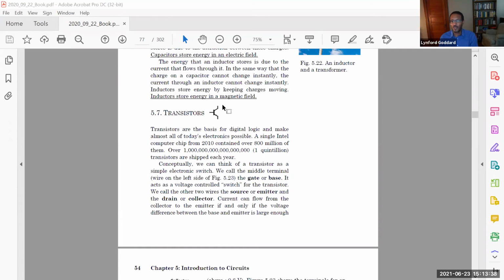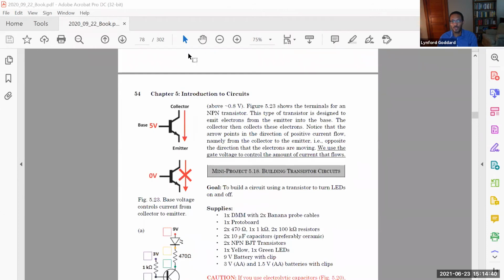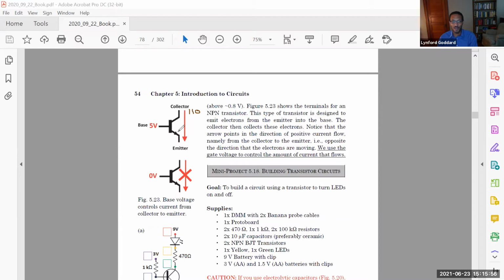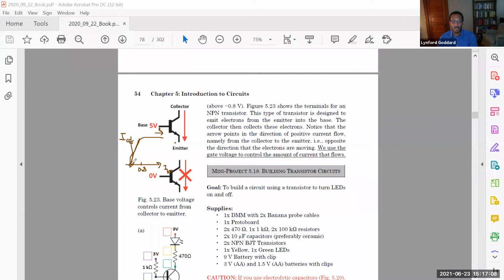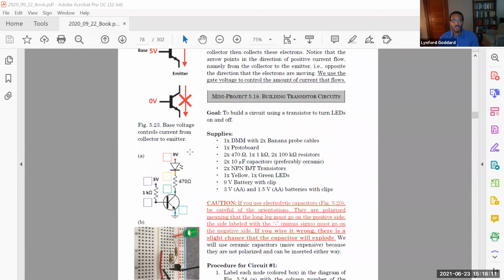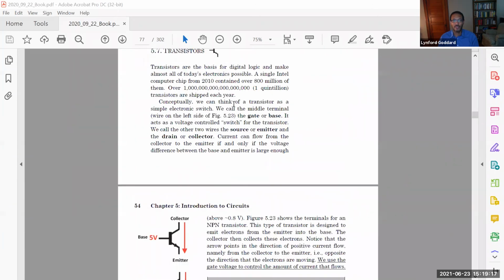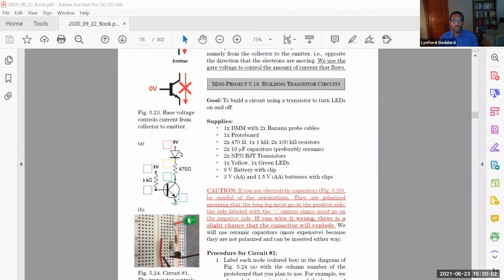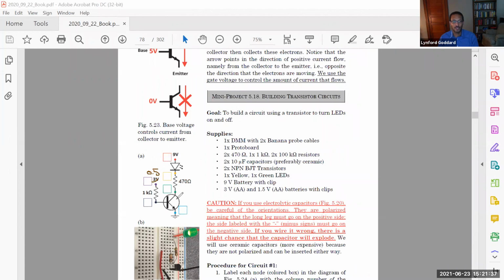Chapter 3: Further Discussion of Transistor Operation